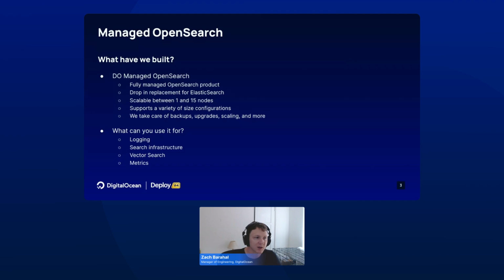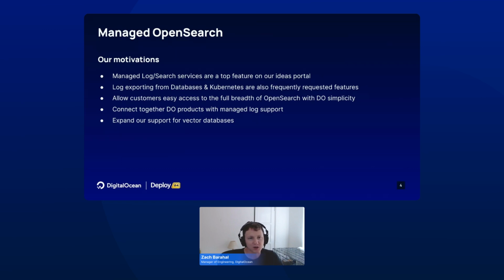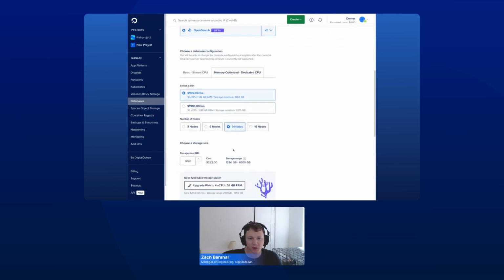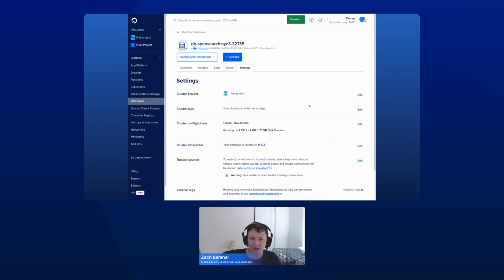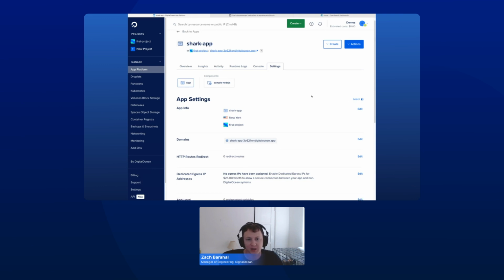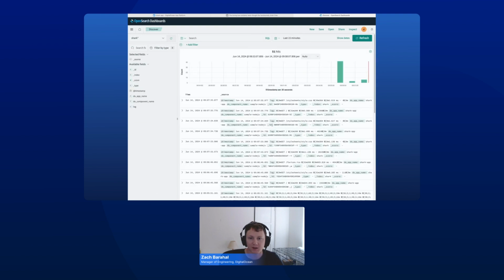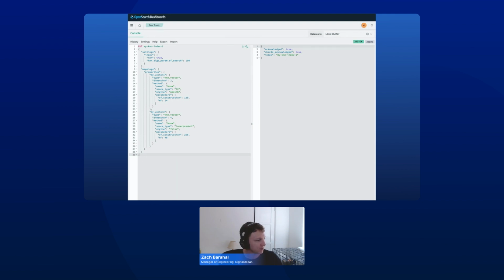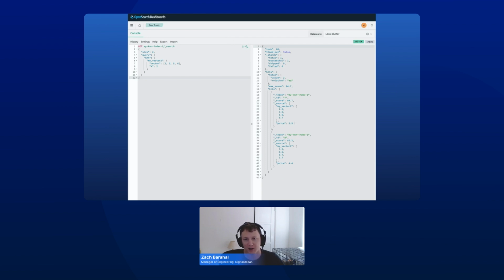Managed OpenSearch on DigitalOcean - Deploy 2024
Dive into the details of using integrated product log forwarding to OpenSearch for critical production operations.